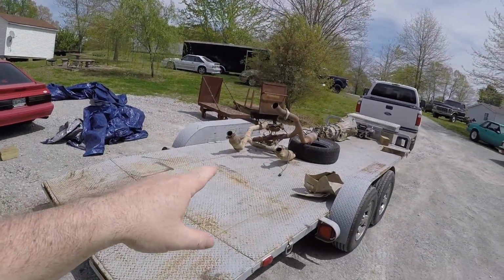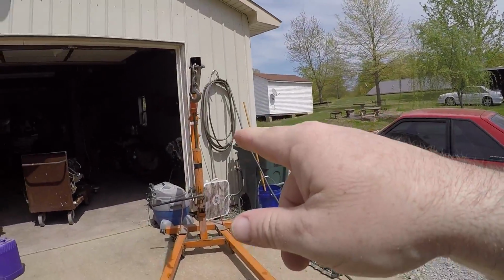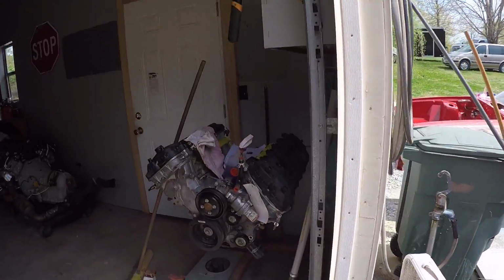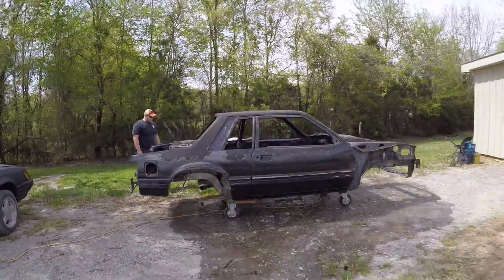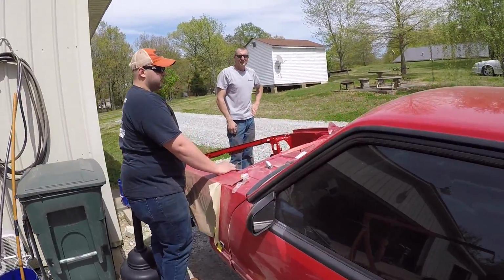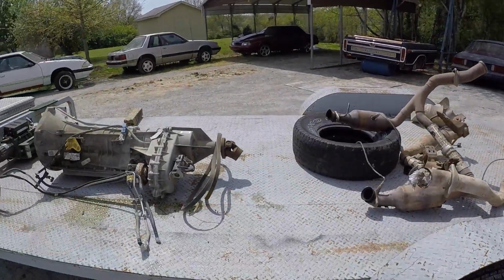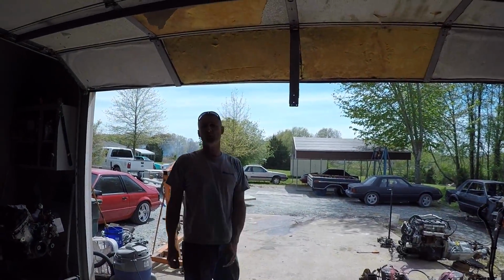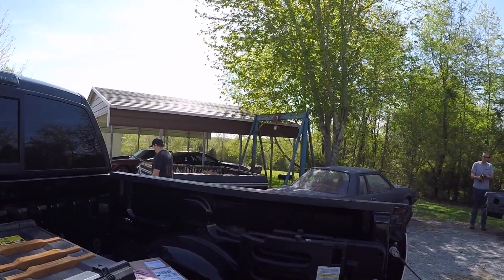What trans for the coyote swap? *BUDGET PROBLEMS*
Deciding on the transmission for my coyote swap is getting to be a major pain. What should I do?

iTunes search: The Foxcast Podcast
iPhone & Android mobile app: Search Foxcast Media in the app store, or Google play store